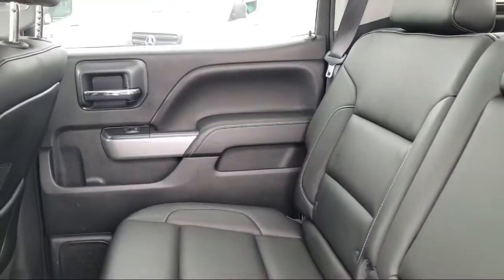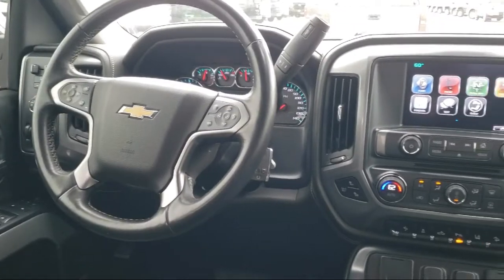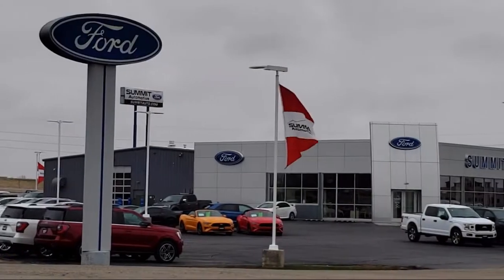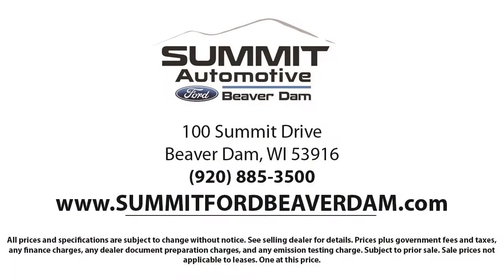2015 Chevrolet Silverado 1500 LTZ Crew Cab Used. walk around for sale in Beaver Dam, Wisconsin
2015 Chevrolet Silverado 1500 LTZ Crew Cab Stock Number: 1294XB Vin:3GCUKSEJ5FG211966